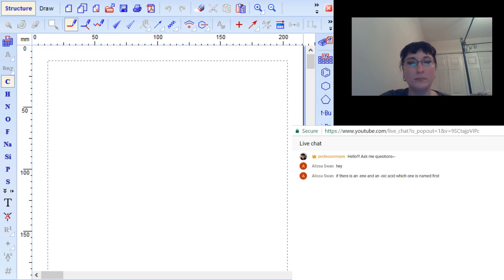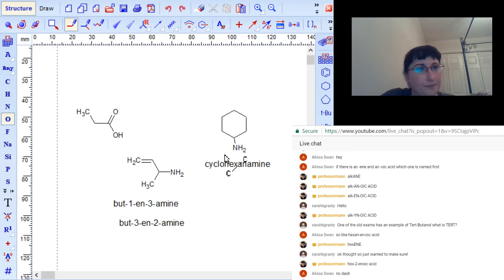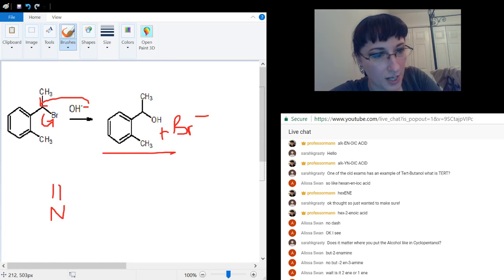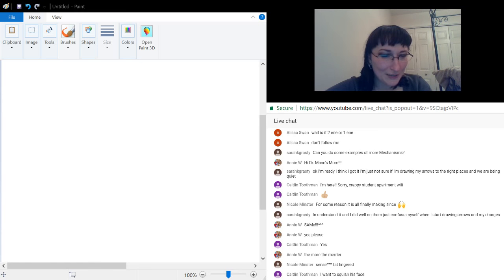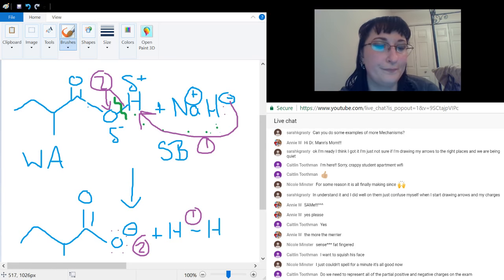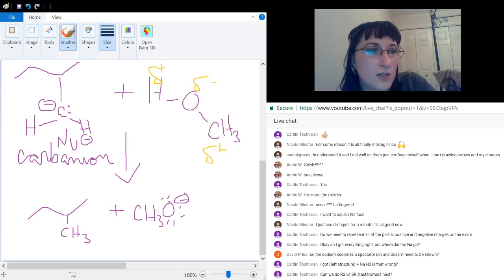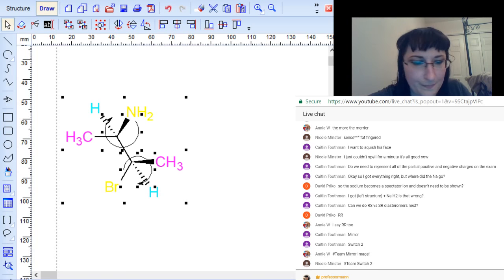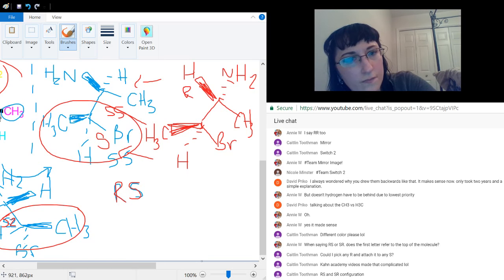Brief Organic Exam 2 Review Session, Fall 2017